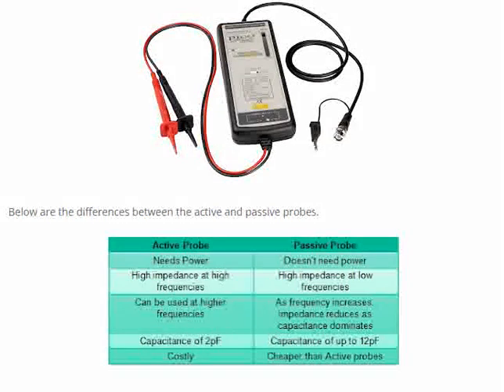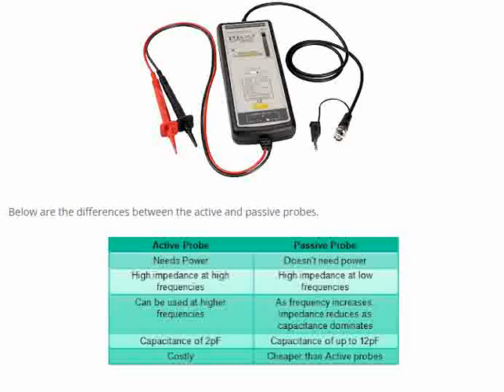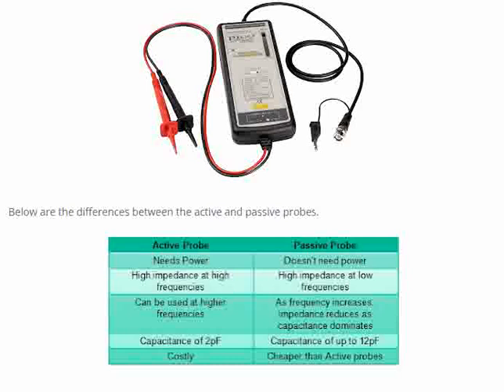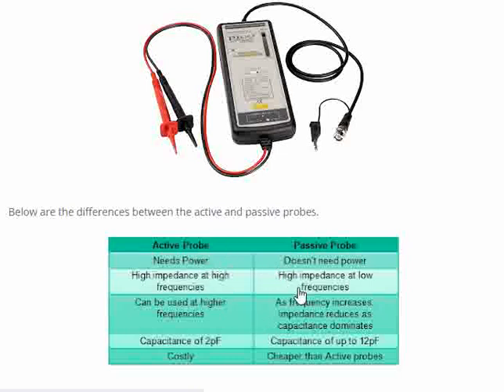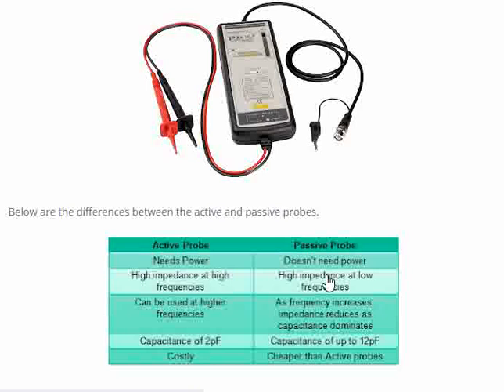Active Probes vs Passive Probes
This video talks about the difference between the active and passive probes